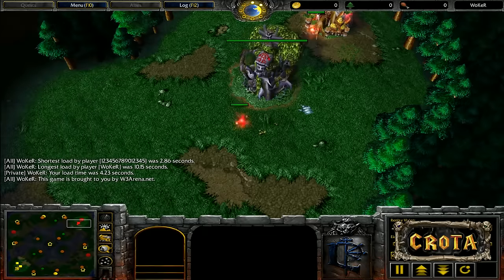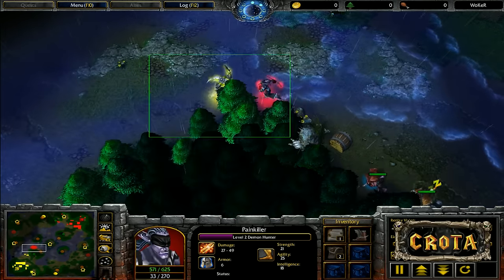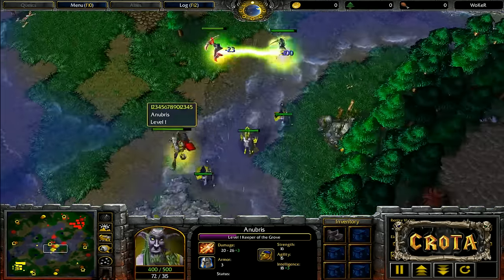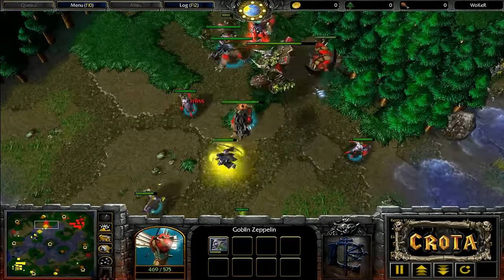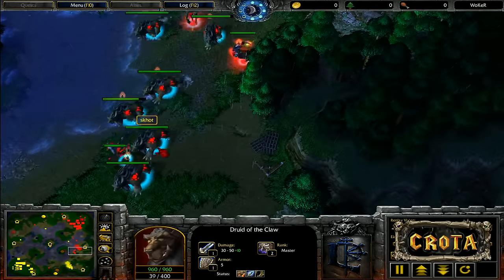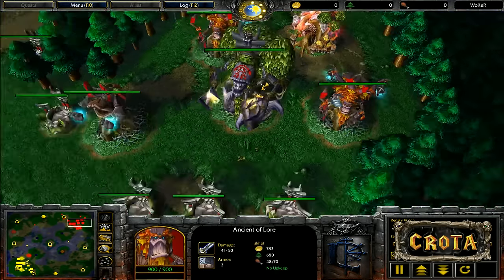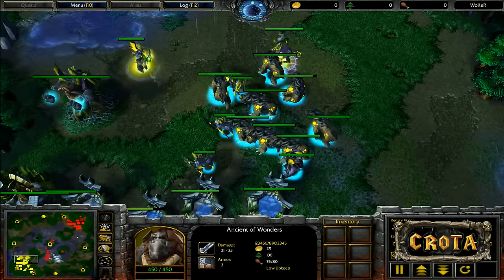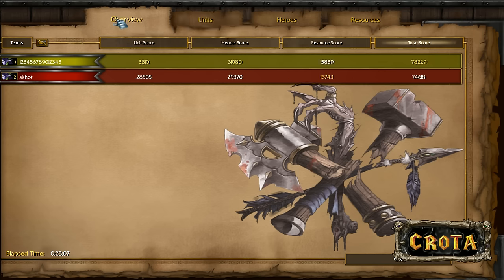[ESL] Sonik (NE) vs Foggy (NE) - G1 -WarCraft 3 - WC1723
Night Elf vs Night Elf
Game One
ESL